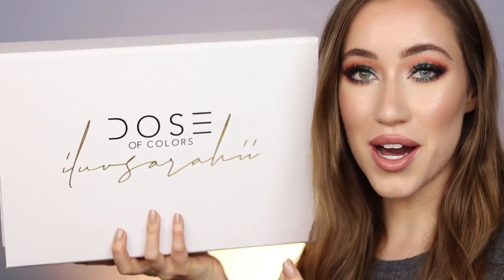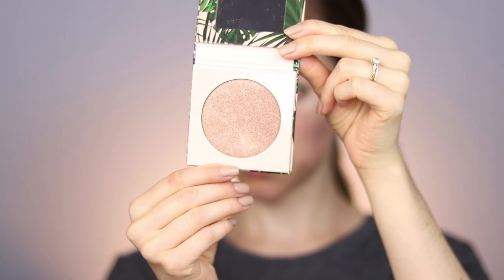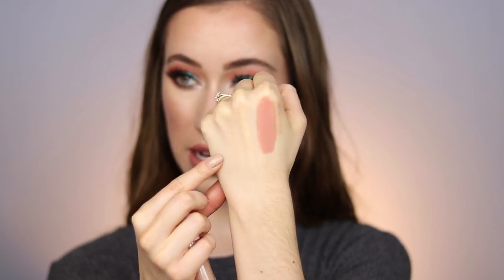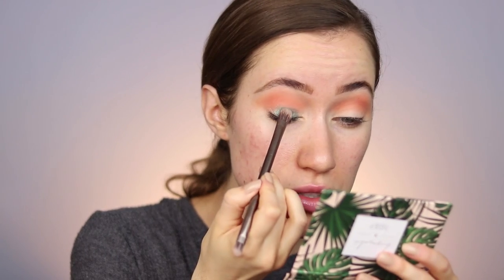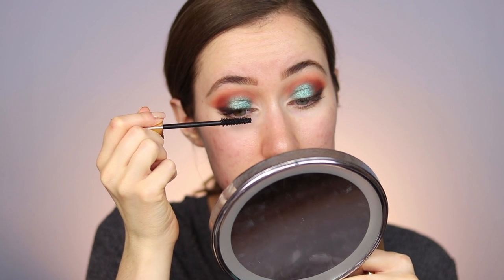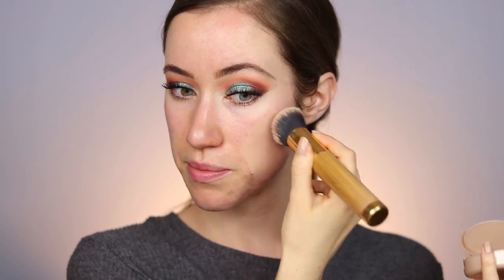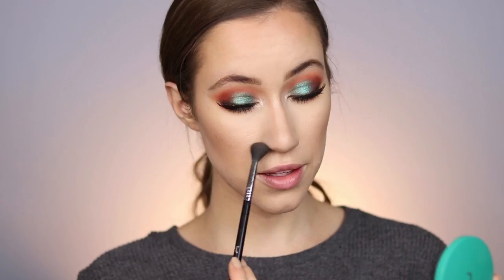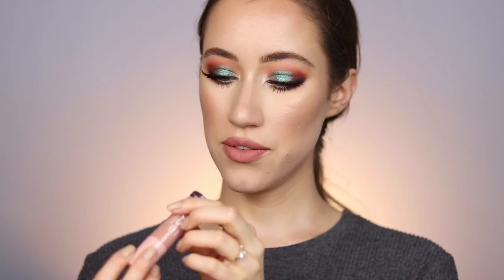iluvsarahii x Dose of Colors Collection Review 👍🏼👎🏼😱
Hey guys!! I'm so excited for today's video! I'm going to be reviewing the NEW iluvsarahii X Dose of Colors Collection :) I hope you all find this swatch/review/tutorial video helpful! Enjoy the video and congrats to Karen for creating this gorgeous collection! Love you all so much! XOXO

P.S. If you're new here, Hi! I'd love to have you be a part of the family!

iluvsarahii x Dose Of Colors

The Collection Launches on July 27, 2018, but you can click here to receive EARLY ACCESS

Eyeshadow Palette $35.00

Highlighters
Bathe $28.00
Sol Mate $28.00

Liquid Matte Lipstick
Aesthetic $18.00
Peachii $18.00
Fresa $18.00
Nude Chica $18.00

Lip Gloss
Brillo $17.00
Barely There $17.00

KKW Beauty Concealer

TOOLS FREQUENTLY USED:
Aesthetica Beauty Sponge
Aesthetica Mini Beauty Sponge
Lamora 7 Pc Brush Set
theBalm Give a Crease a Chance Double Sided Brush
Beauty Blender